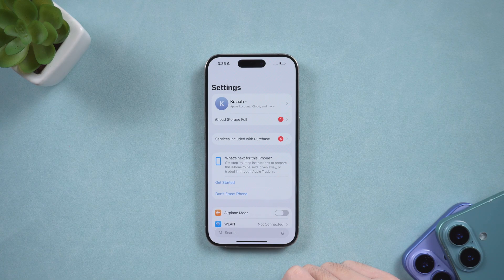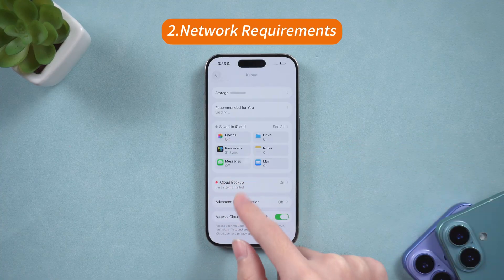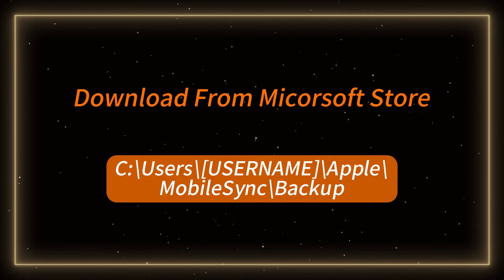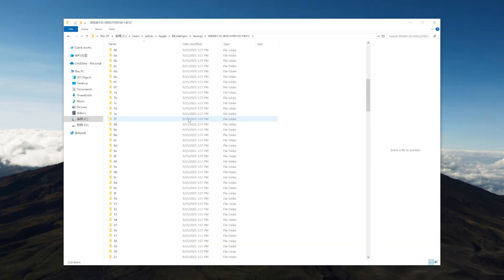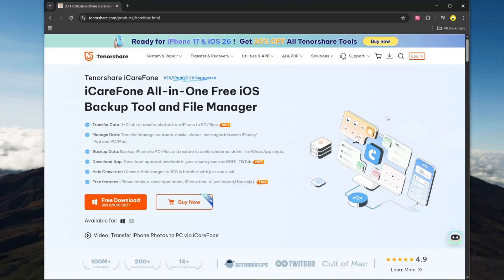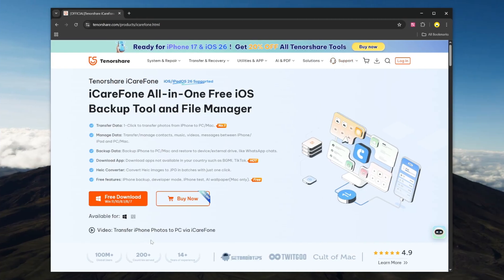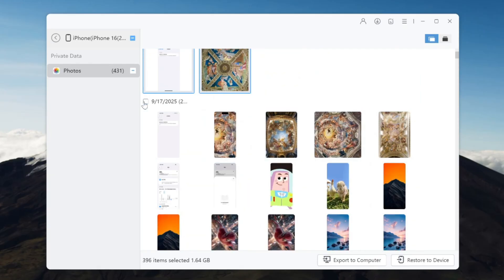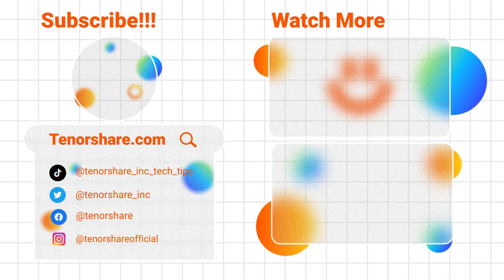How to Change iTunes Backup Location in Windows 10/11 - Find iTunes Backup Location!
How to Change iTunes Backup Location on Windows 10/11 and Mac [Sept 2025 Updated]：

Want to know how to find and change your iTunes backup location on Windows 10/11? In this video, we’ll walk through where iTunes stores your backups and explain the limitations of iTunes backups. You’ll see why restoring from iTunes can be frustrating—and why a smarter alternative exists.With Tenorshare iCareFone, you can back up and restore iPhone data more flexibly: selectively choose files, avoid overwriting current data, and even change your backup location with ease.

How to Transfer Data From Old iPhone to iPhone 17 Without iTunes

⏱ TIMESTAMP:
00:00 Intro
00:21 Limitations of iCloud
00:35 Using iTunes
00:35 How to Find iTunes Backup Location
01:38 Backup with Tenorshare iCareFone

📌 Condensed Video Bullet Points
Intro: Most people use iCloud for iPhone backups → convenient but limited (storage fills quickly, internet required).

iTunes Backup: Local backup on Windows PC → more control, but files are hidden and unreadable.

How to find backup location:
·C: → Users → [Your Username] → Apple → MobileSync → Backup.
·Location differs depending on whether iTunes is from Apple’s website or Microsoft Store.
·Limitation: iTunes restores everything at once → can’t select files → may overwrite current data.

Solution: Tenorshare iCareFone.
·Selective backup & restore (photos, messages, contacts, etc.).
·No risk of overwriting existing data.
·Option to change backup location easily.

How to use iCareFone:
·Download & install → connect iPhone → choose “Backup” → select data type → click “Start Backup.”
·Restore only the files you need.